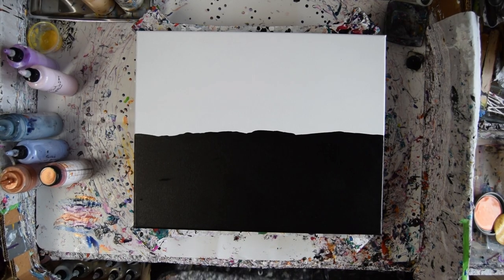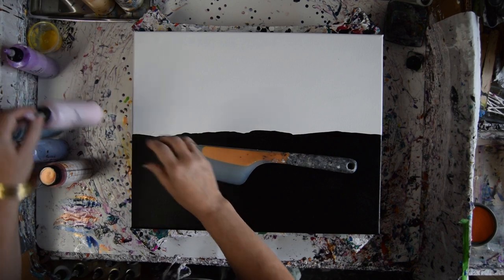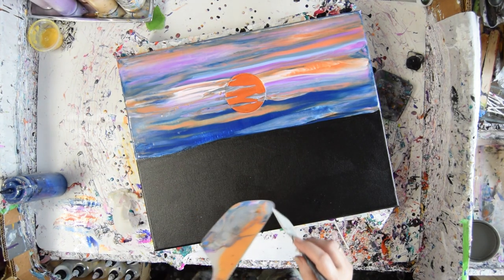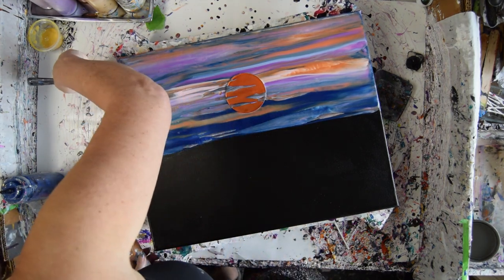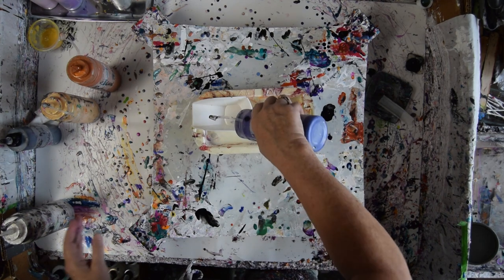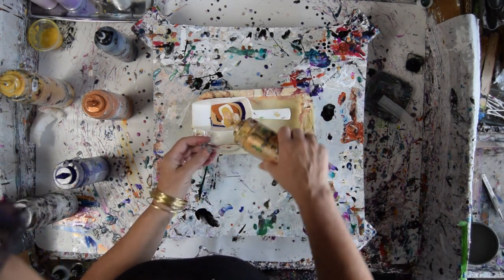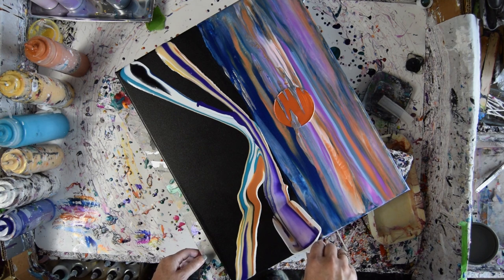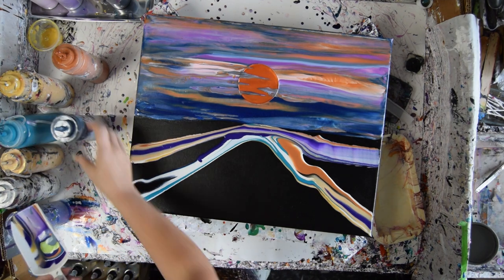#9365 Landscape Contemporary Art Fluid Acrylics 7.10.2023 Intuitive art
* smooth out any and all bubbles when applying acrylic skins. I had bubbles and added clouds to camouflage the dry result.

Colourarte Colors -Primary Elements=P.E. (Pigment Powders) Prizm Pours Colors-P.P.-Vivid Intense Acrylics V.I. Vivid Intense Fluorescents-listed-LUV U Pink-P.E.- Custom Light Purple-Frostite with Ultramarine Blue and a drop of Red Violet- Black Iris-P.P.- Baltic Amber-P.P.-
Midnight Shadow-P.P.-Chantilly Lace -P.P.-Indigo Violet -P.P.-Indian Spice-P.P.-Baltic Amber(Moon)-P.P.Mayan Gold-P.P-Fandango-P.P.-Royal Sapphire-P.P.

Meeden Black acrylic & Artist Loft white acrylic was used on the canvas and allowed to dry as a   base layer. Pouring medium 3/4 Floetrol 1/4 GAC 800-paint pm mix 50-50

 The usual Cell activators used here are mixed into Aussie Floetrol, estimated 3/4 Aussie Floetrol1/4 paint, alternative mixtures can also be a half-and-half mixture of Aussie Floetrol… depending on your preferences. I have found a number of brands that work for me, including Amsterdam (Black & White)-Golden- Atelier- Pebeo- Masters Touch( Dioxazine Purple),1/3 acrylic paint added into 2/3 Aussie Floetrol. Heavier viscosity recipes work too. I like 50-50 also. Other colors can be used as cell activators.